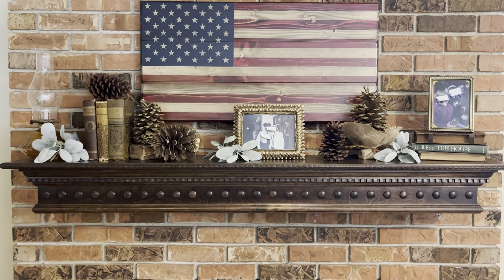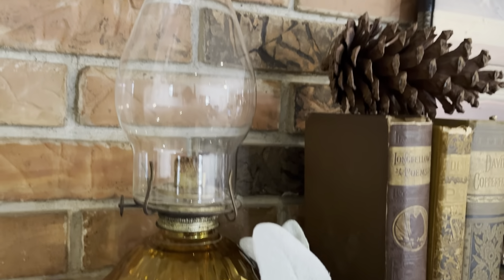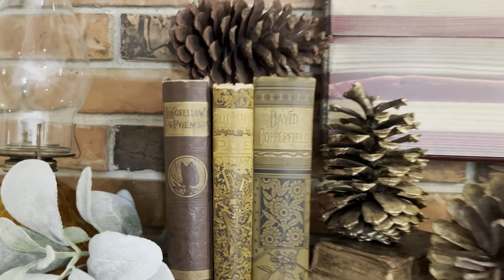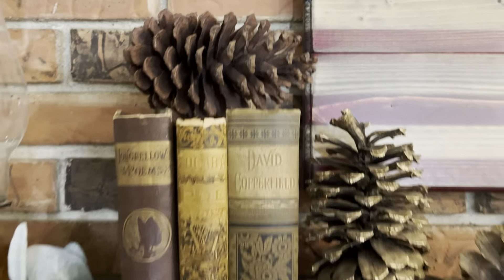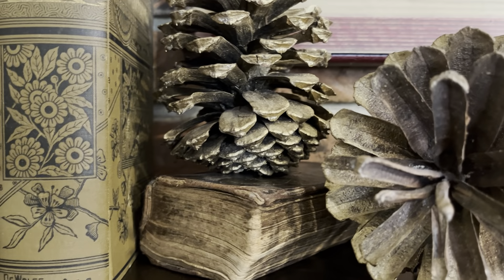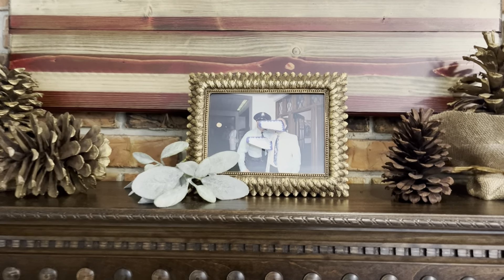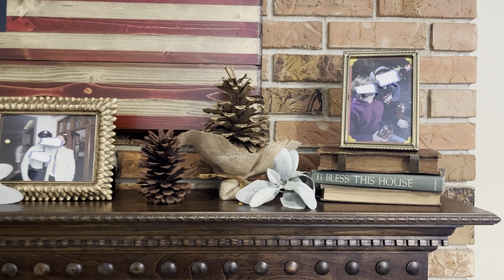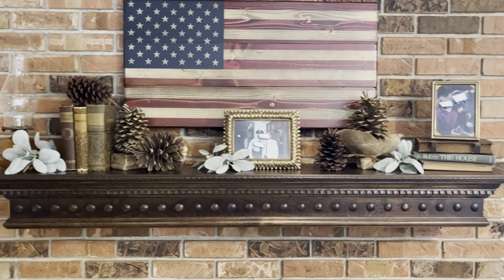Thrifted Fall Decor | Thrifted Mantel Decor | How I Decorated My Mantel November 2023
Hello everyone!  I wanted to share my thrifted fall mantel decor with you! I love the way my mantel turned out and I hope you love it too! I also hope it gives you some inspiration and decor ideas! All or most of the items were purchased from places like resales shops, thrift stores, rummage sales, antique malls or gathered from my home!